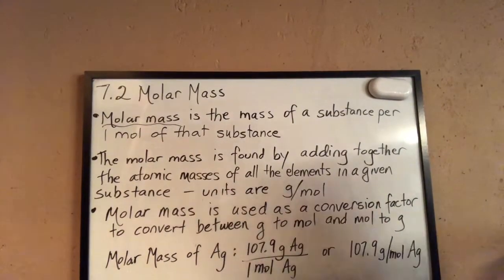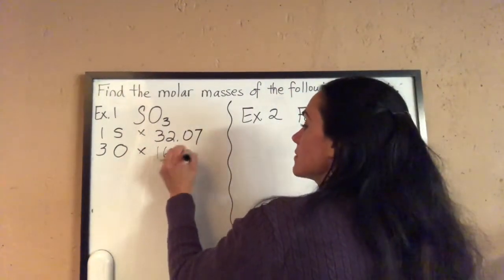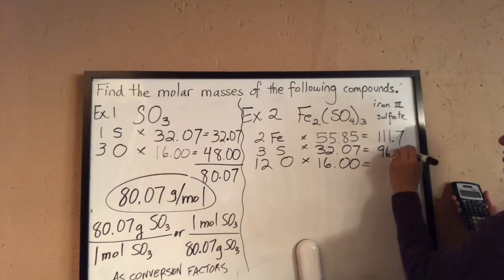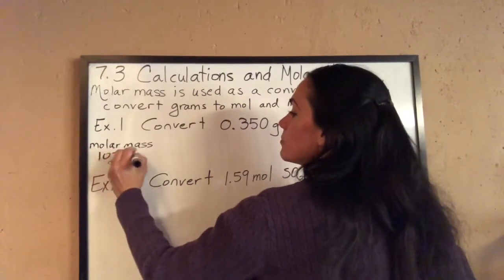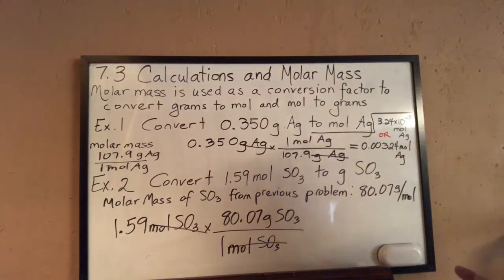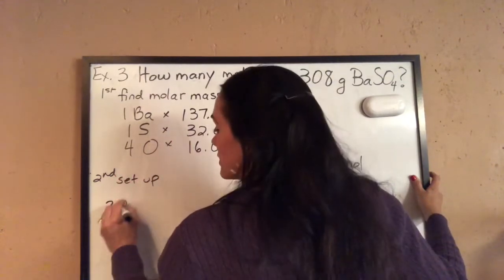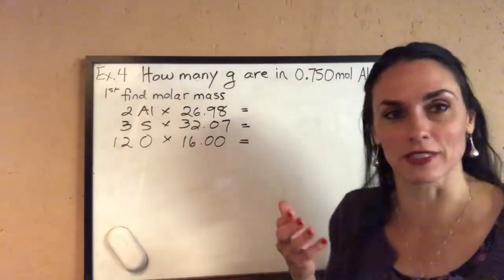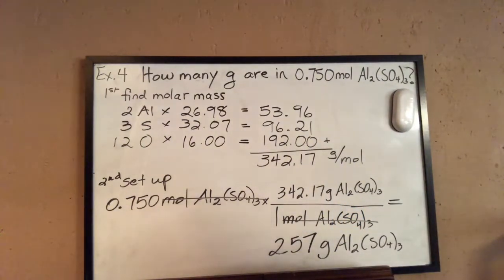CHEM 110 7.2-7.3 Molar Mass and Calculations